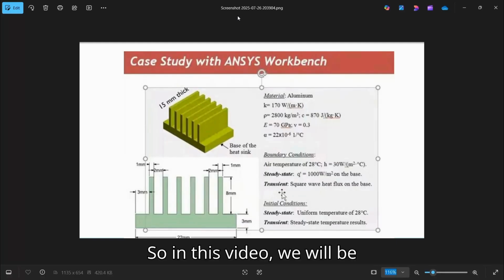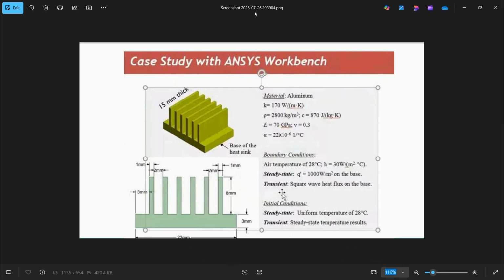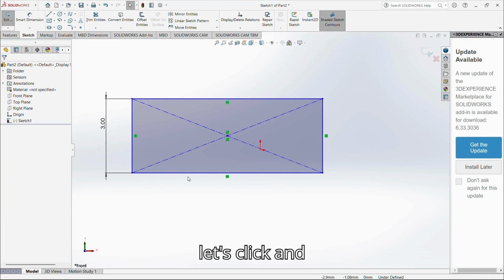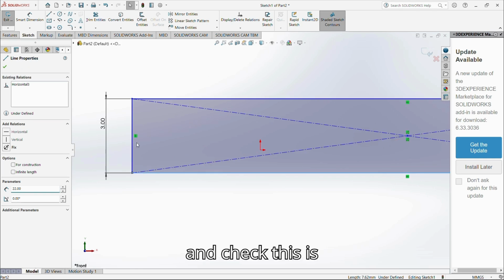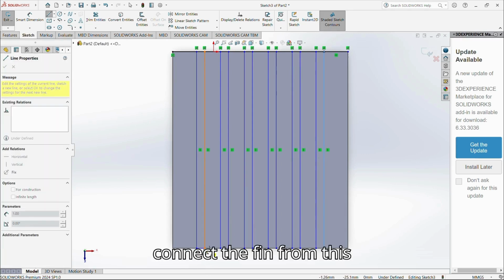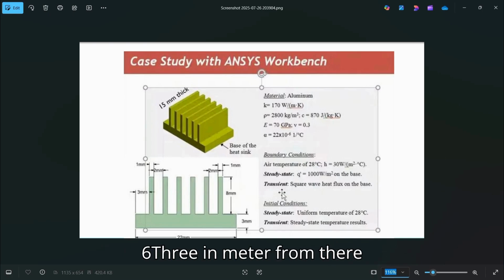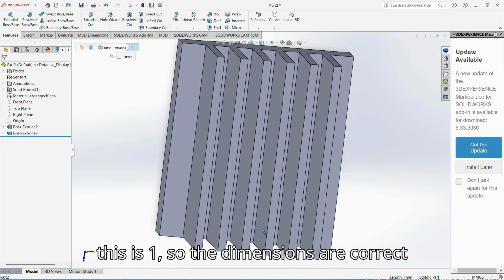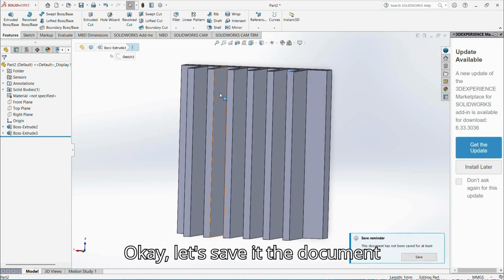How to make a Fin to improve heat transfer rate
In this video, a fin of specific dimensions is designed using SolidWorks. Fins are commonly used in thermal systems to increase the surface area and improve heat dissipation. The video demonstrates step-by-step modeling of the fin on solidworks.